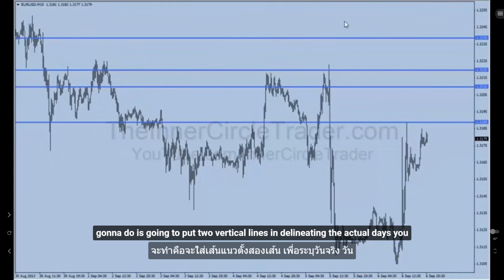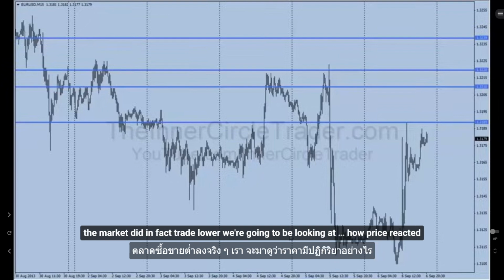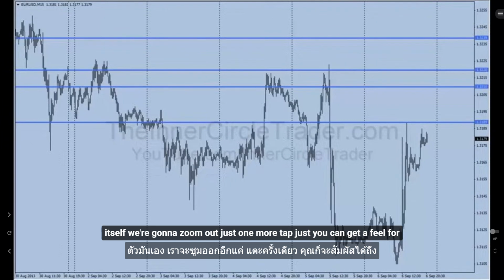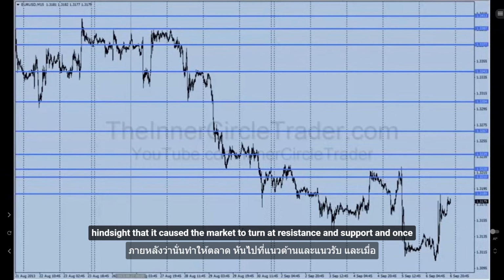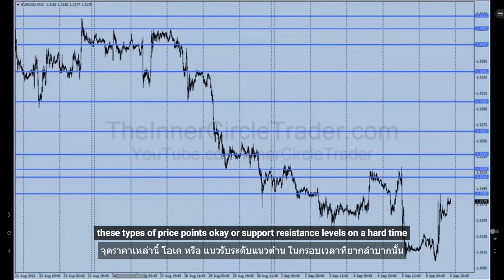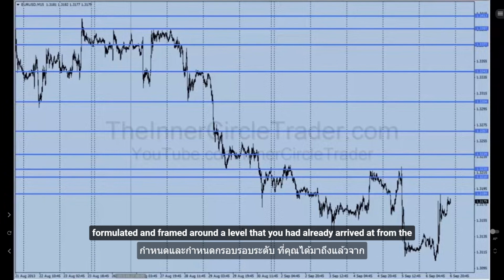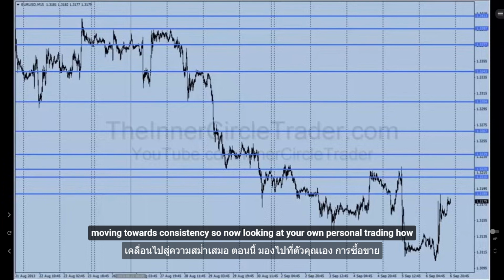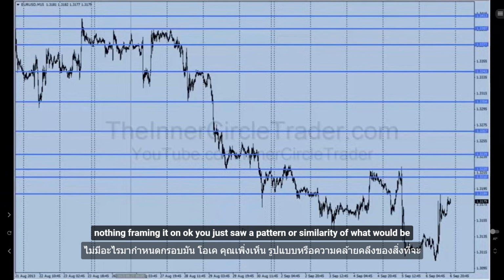ICT Forex Scout Sniper Basic Field Guide Vol 3 Part2